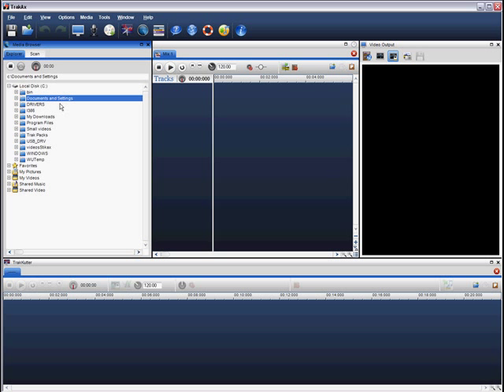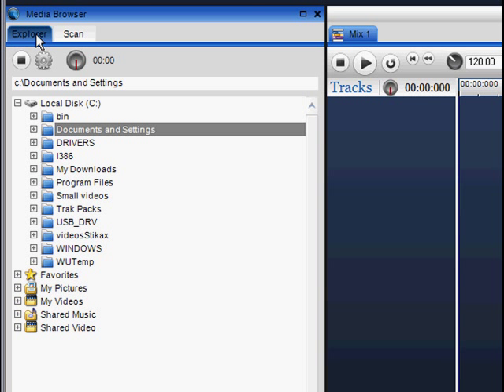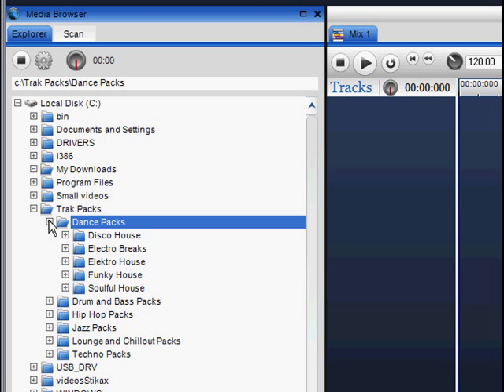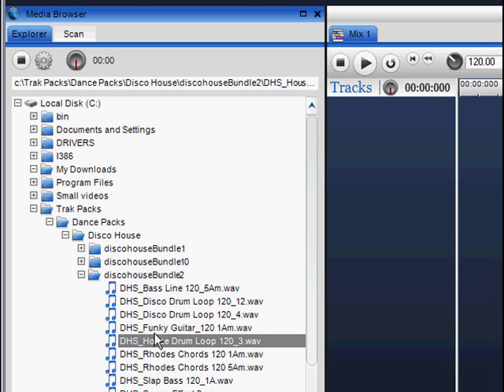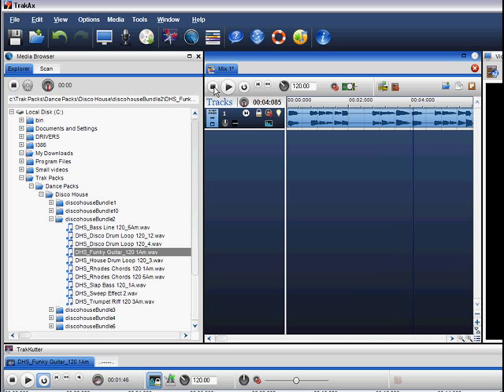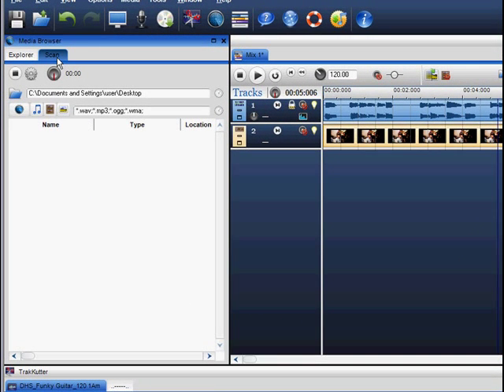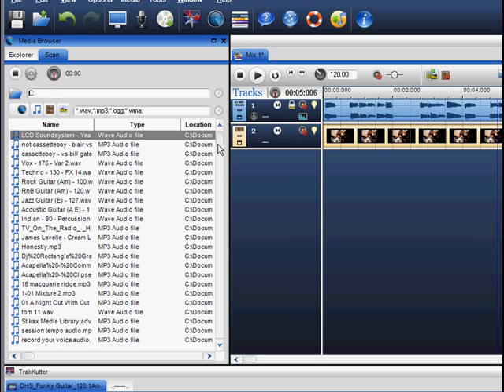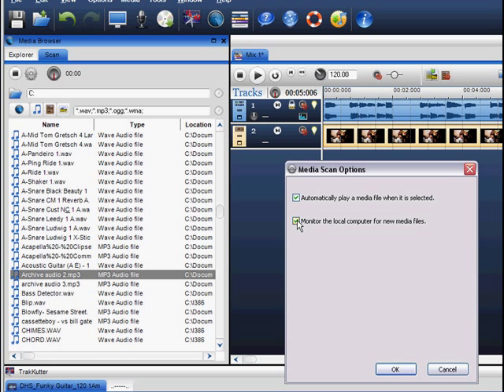trakAxPC video tutorial - the media browser - part1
Download the music and video creation software, trakAxPC, for Free now!